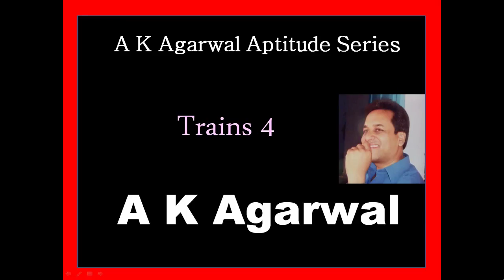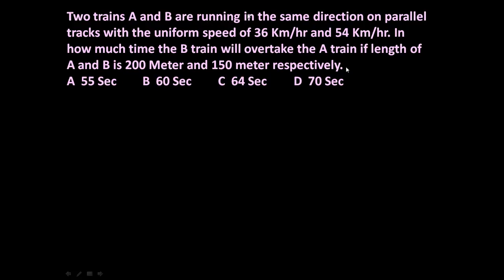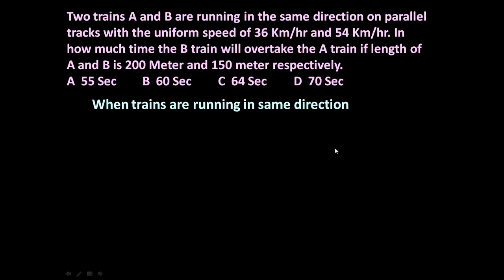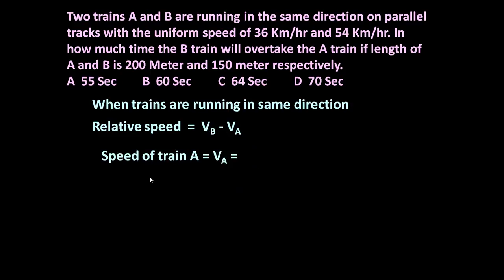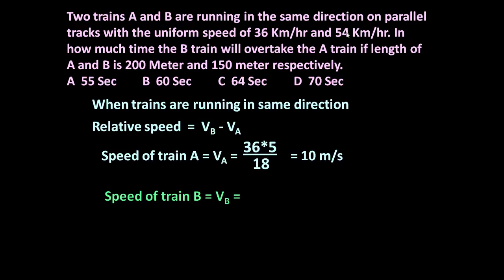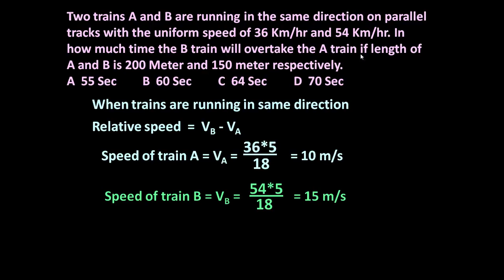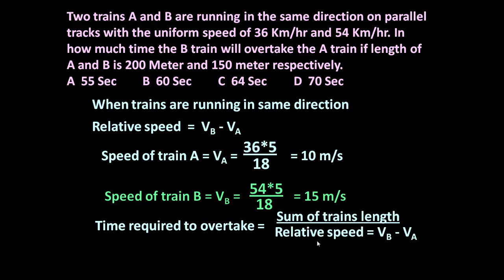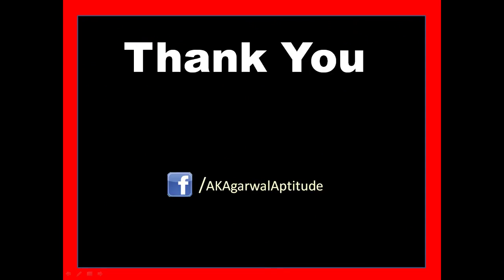Trains, Problem 4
This video demonstrates an easy and shortcut technique for solving a problem on trains. You can also follow me on: